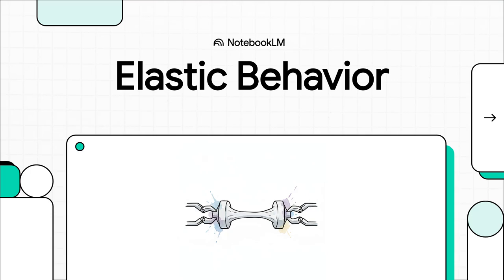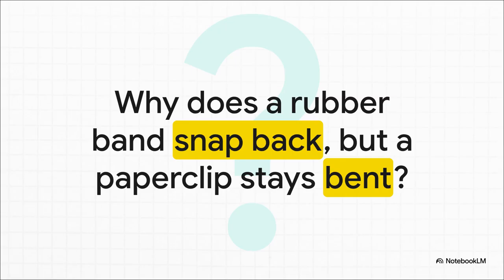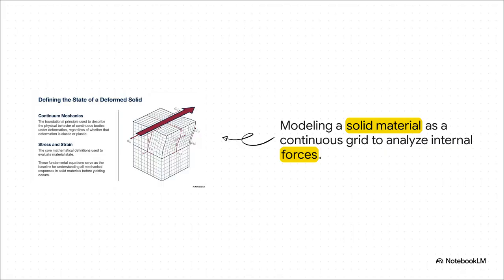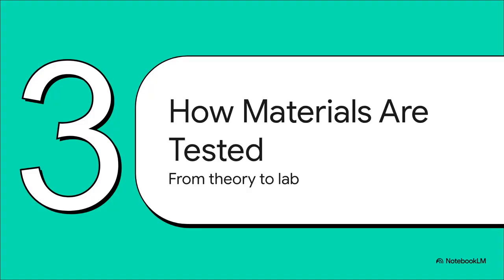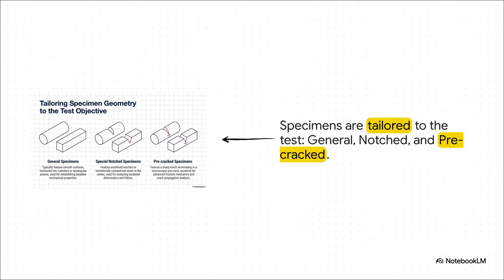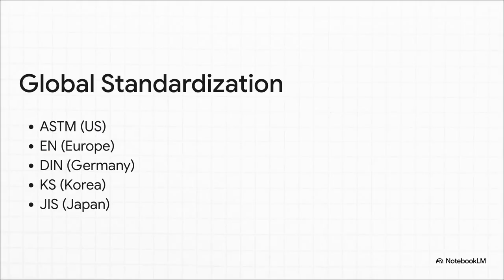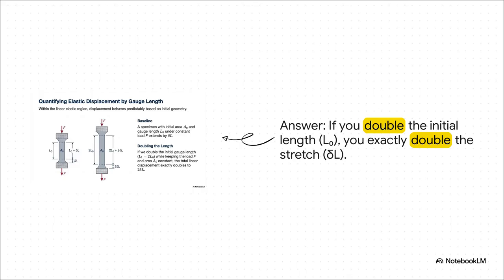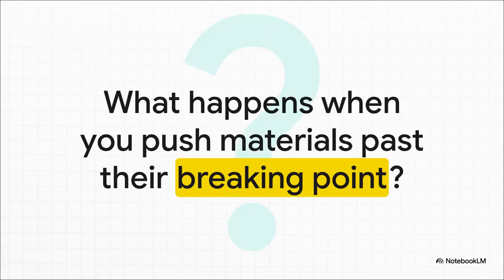MDS(Eng) 1-1, 1-2: Stress-Strain Relationship Explained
Chapter 1. Elastic Behavior of Materials
1-1, 1-2 (Introduction, Stress-Strain Relationship of Material)